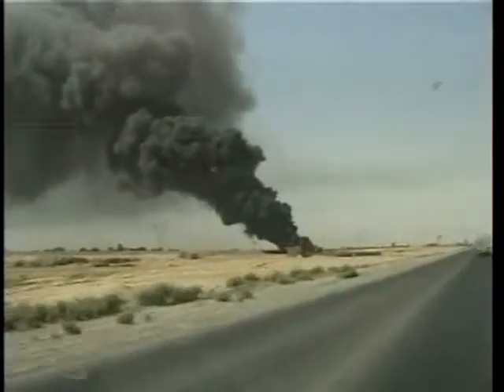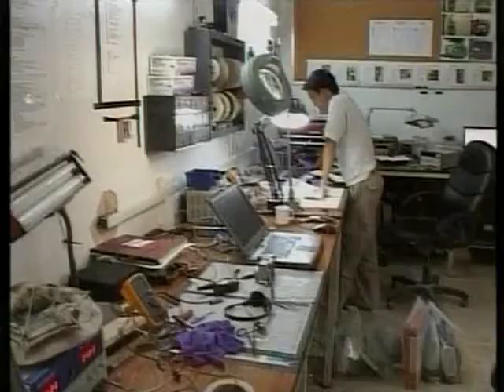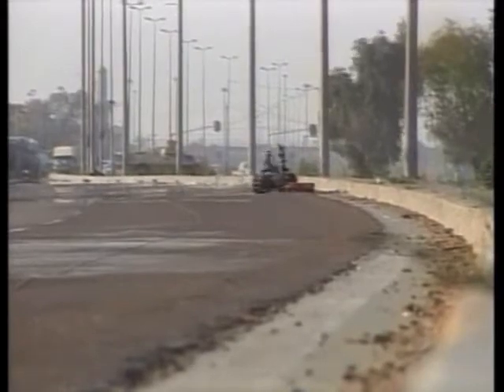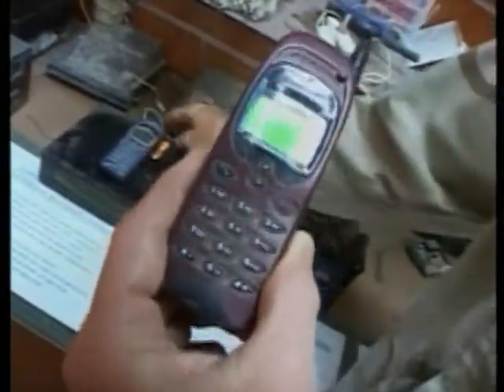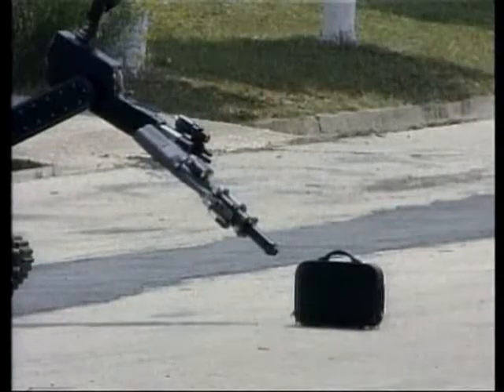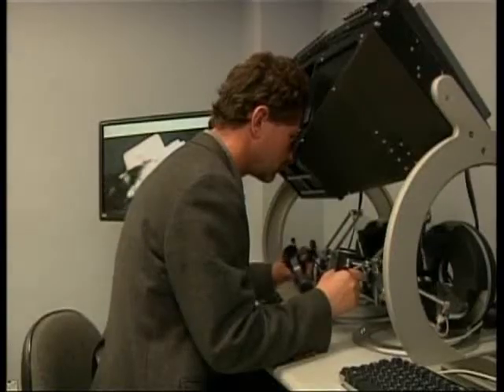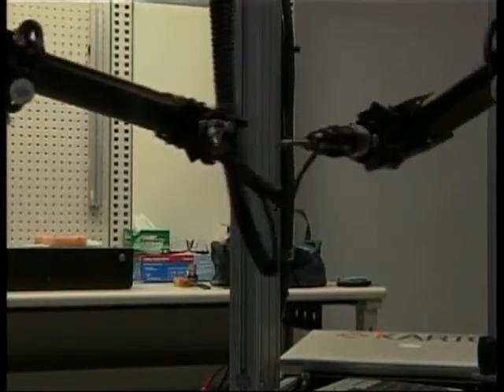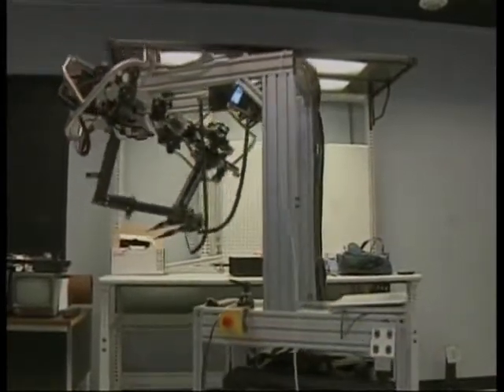LAND MINES 2: War Machines